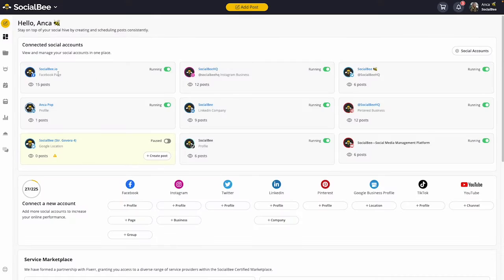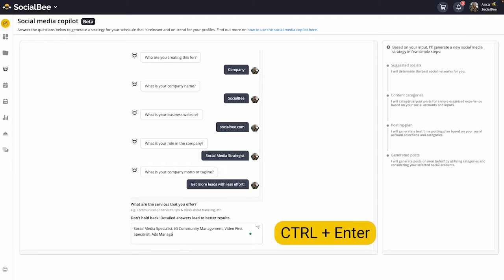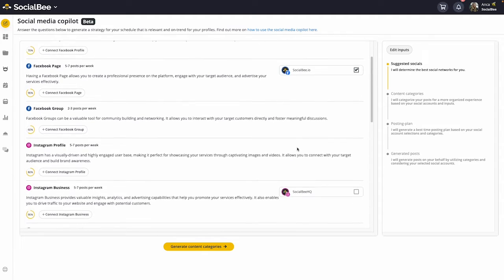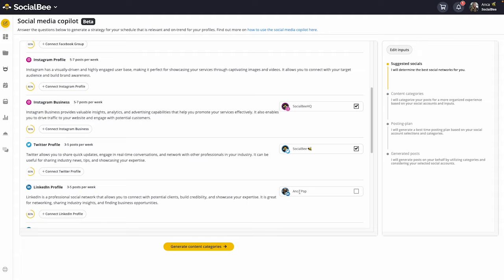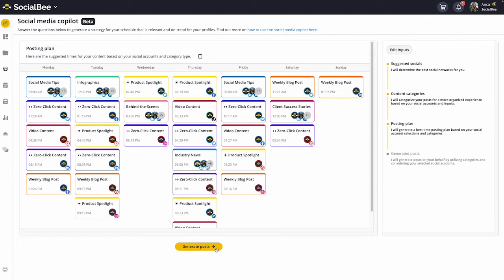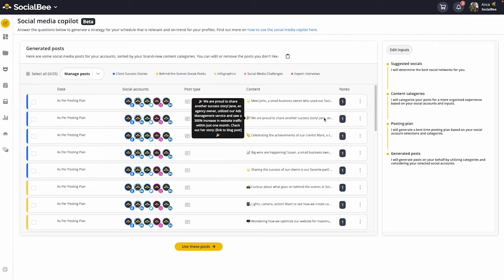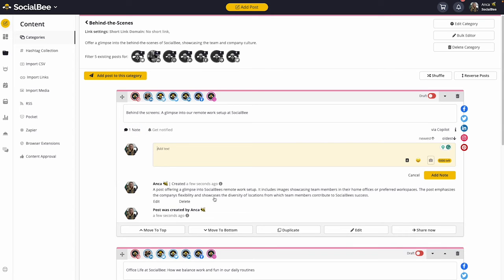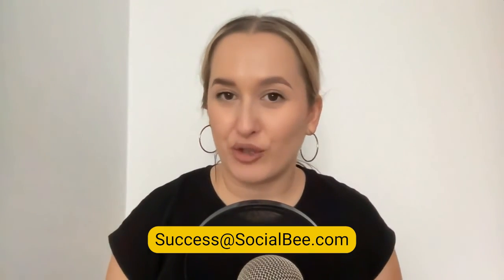How to use SocialBee's new Social Media Copilot?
Your new AI Social Media Manager is here!

Here's how you can use SocialBee's new Social Media Copilot to generate a social media strategy, categories, schedules and content for your business, directly in your SocialBee account.